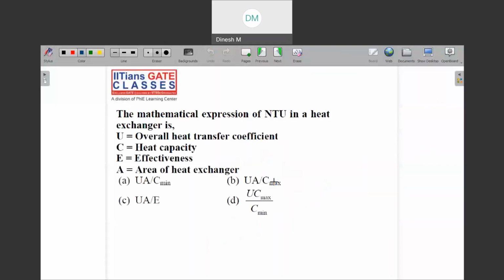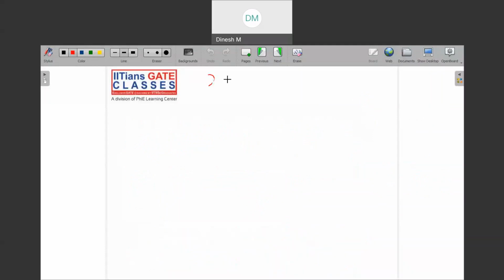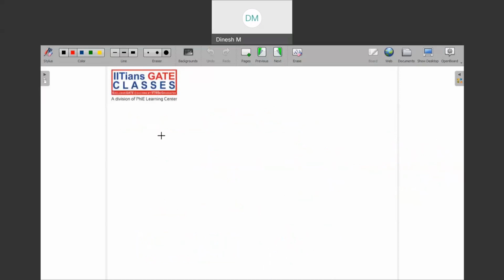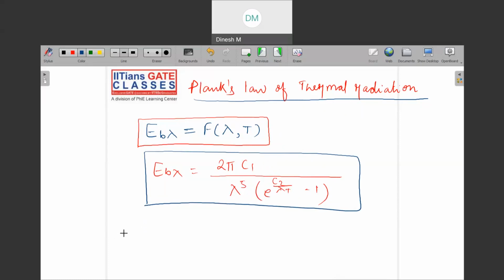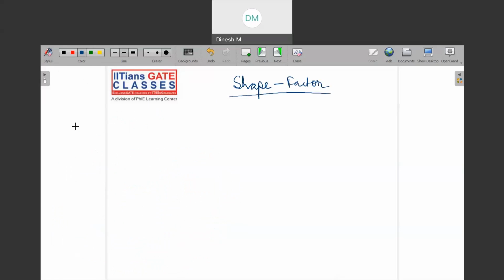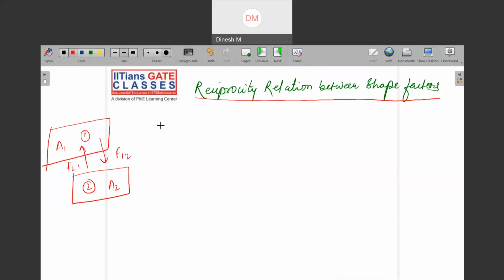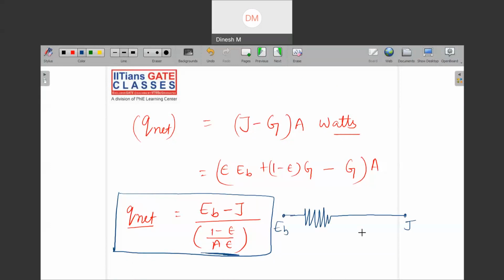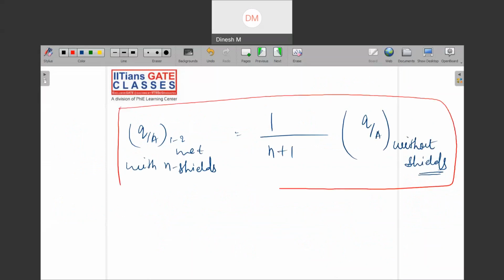Heat and Mass Transfer L4 | GATE/PSU Mechanical Engineering Online Coaching | GATE ME Online Classes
➡️GATE/PSU Mechanical Engineering Guidance and support, Video Lectures and Online Test Series
➡️GATE/PSU Mechanical Engineering Online Coaching by IGC

*Regards*
*Team IGC*

🔔Stay updated with our latest courses, class schedules, learning resources, and expert insights🔔